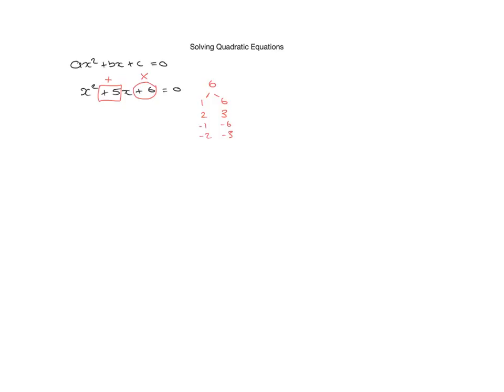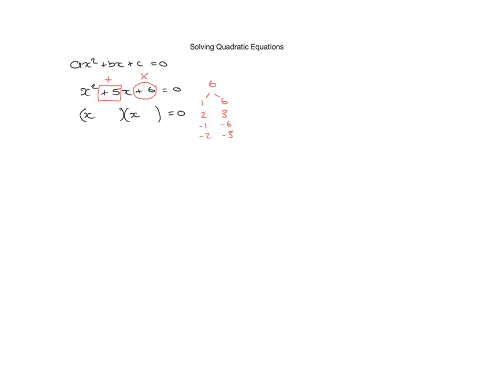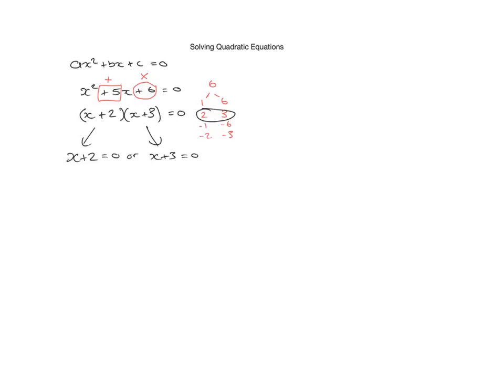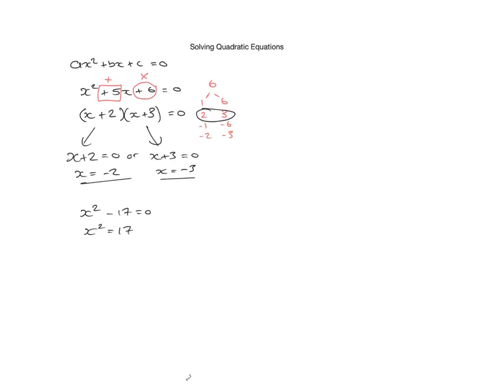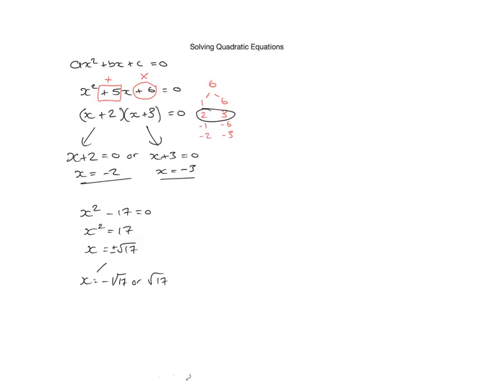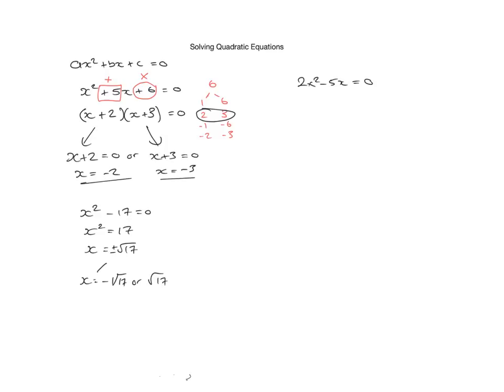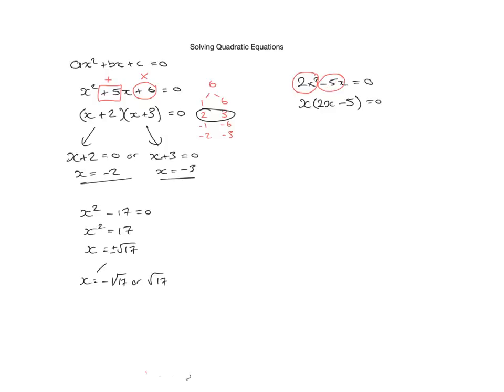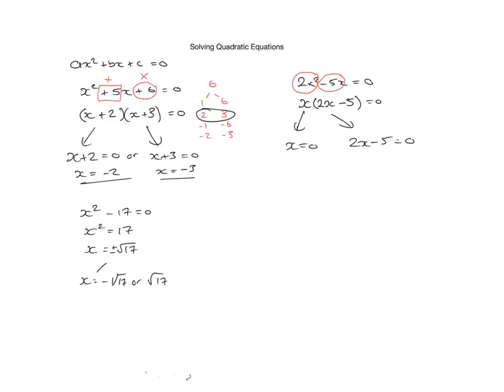Solving quadratic equations using factorisation